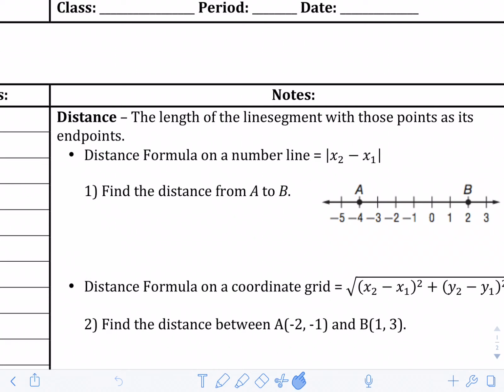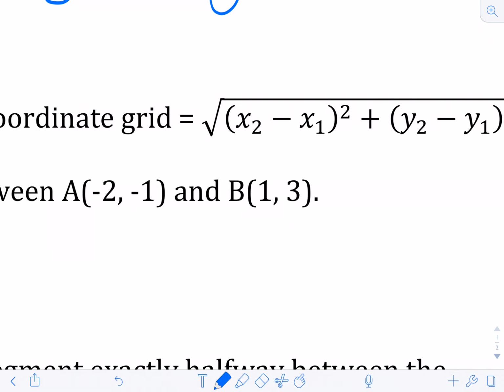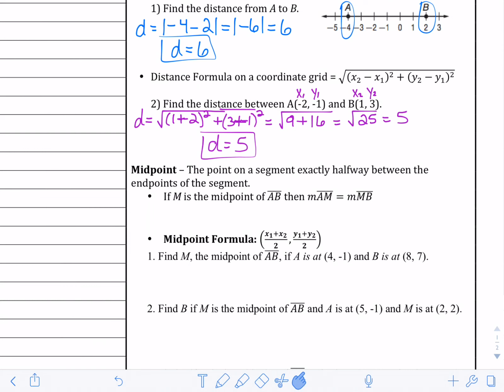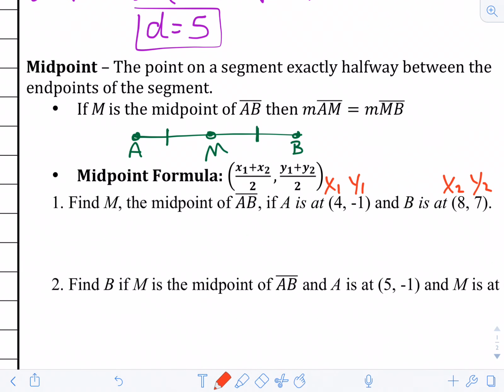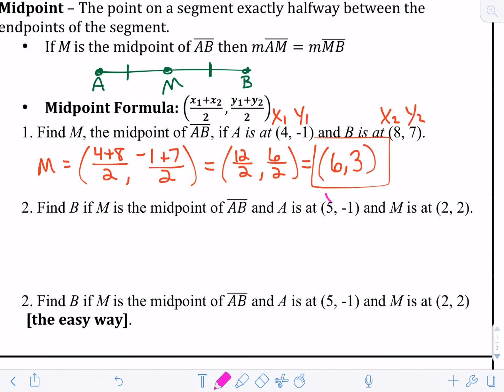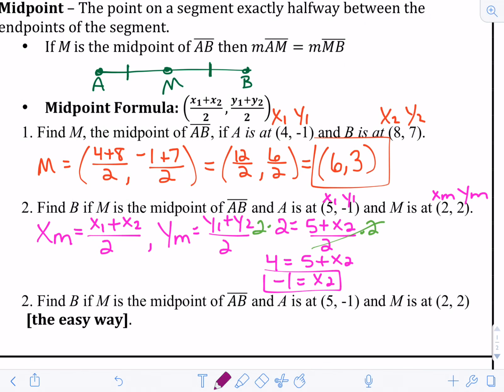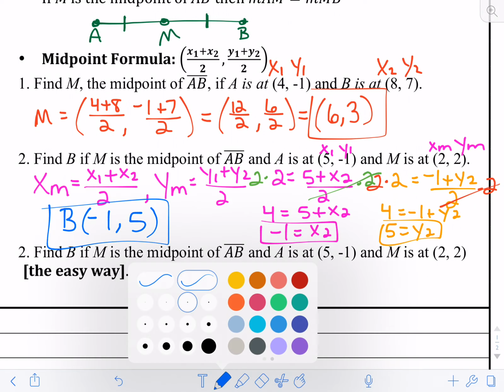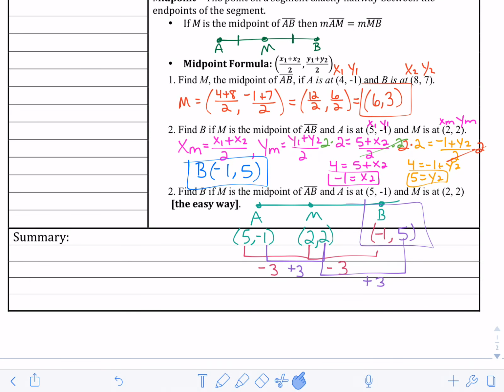Geometry 1-3 Notes